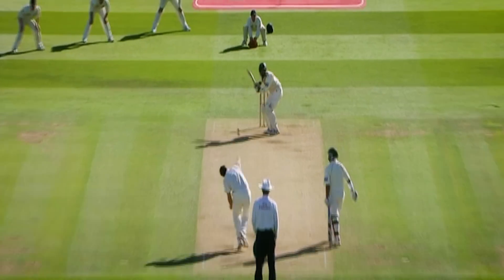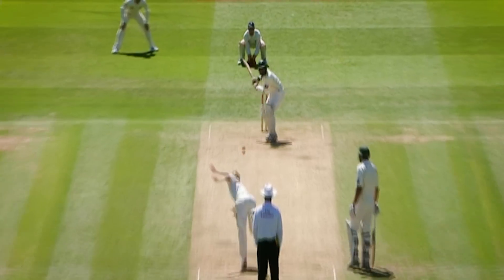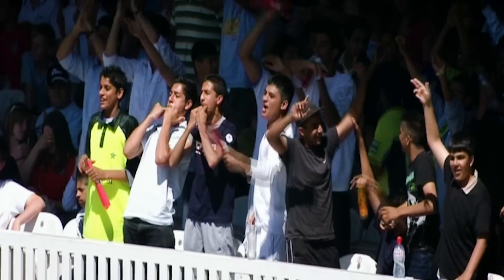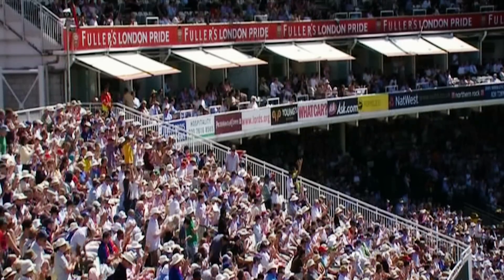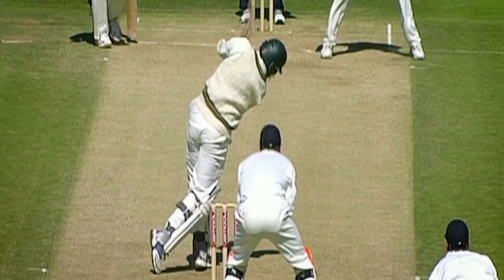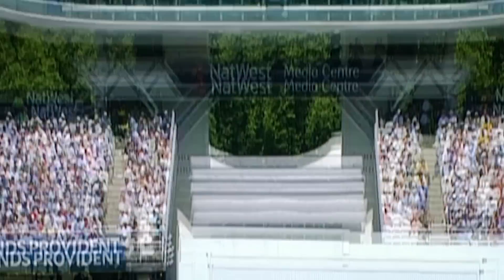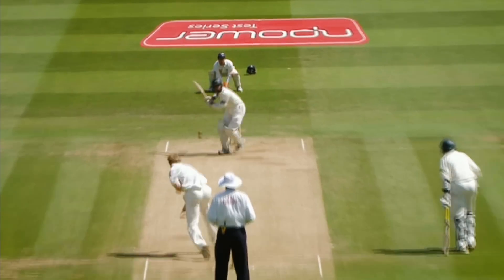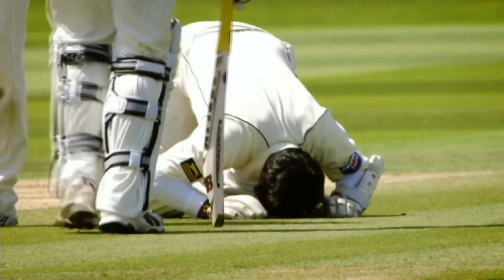Yousuf's double century at Lord's | England vs Pakistan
Mohammad Yousuf's superb innings of 202 helped Pakistan secure a draw against England at Lord's in 2006.

We relive the key moments from his double century.